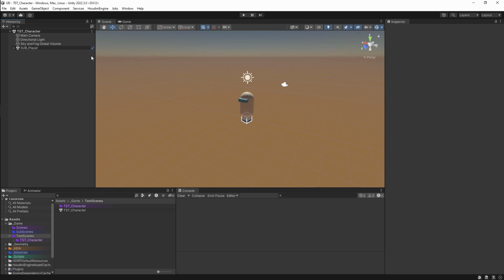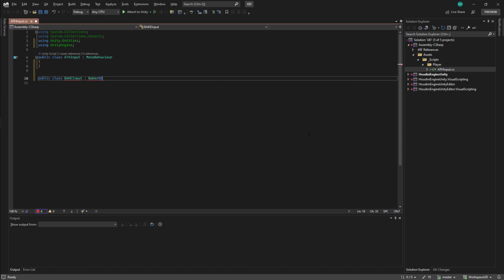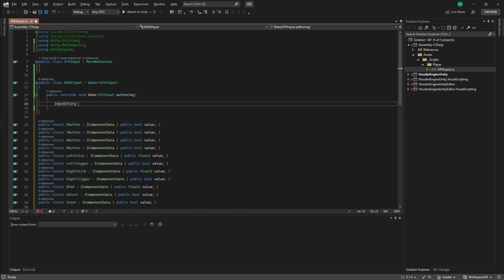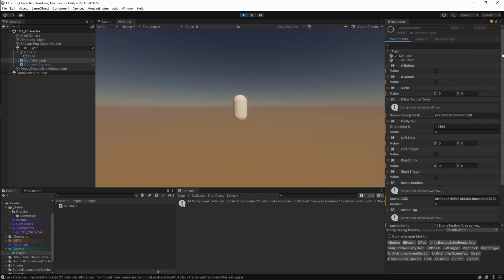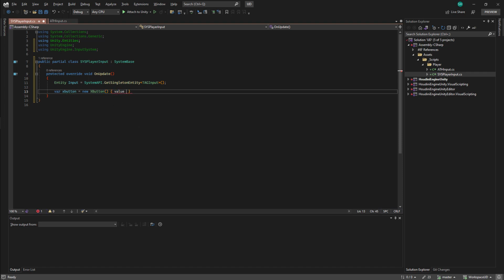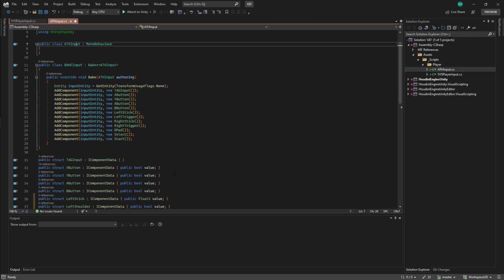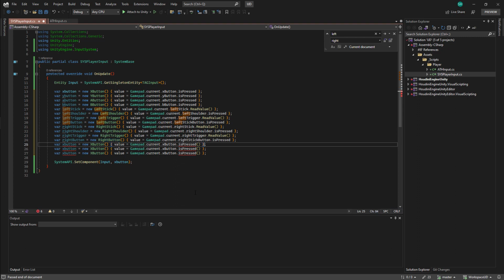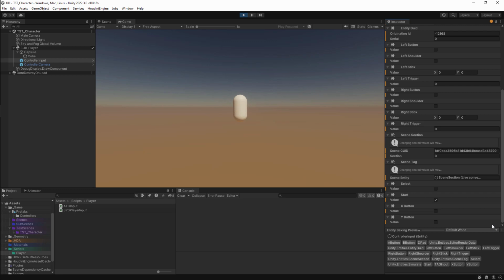Game Prototype 006 ECS Input